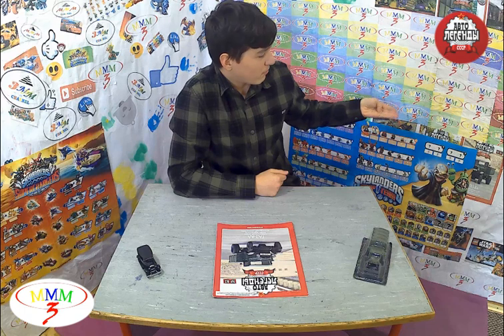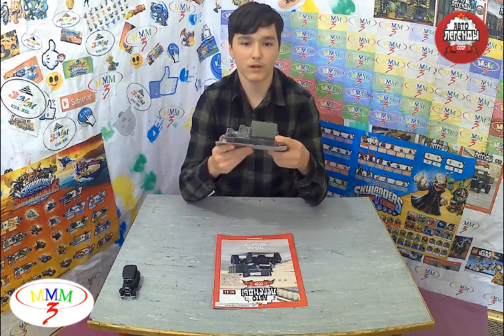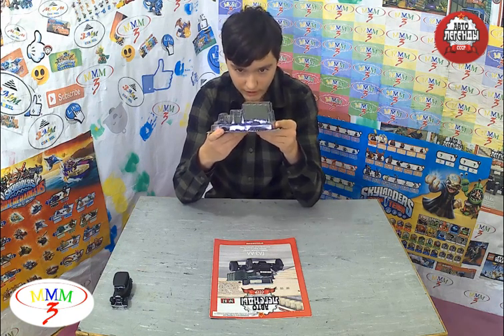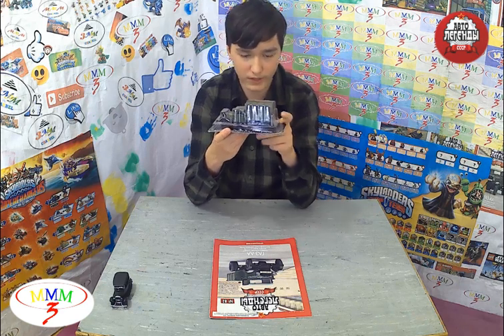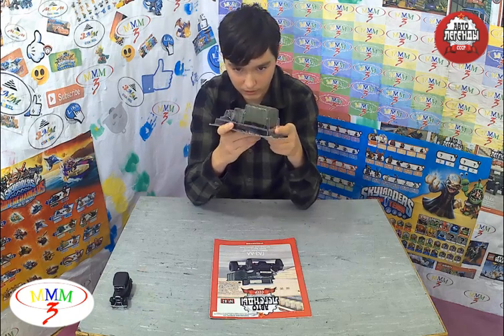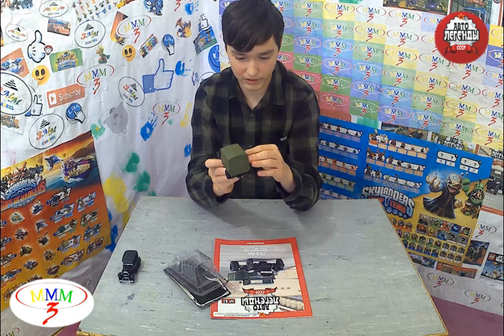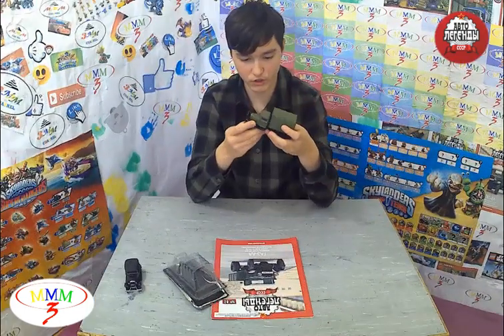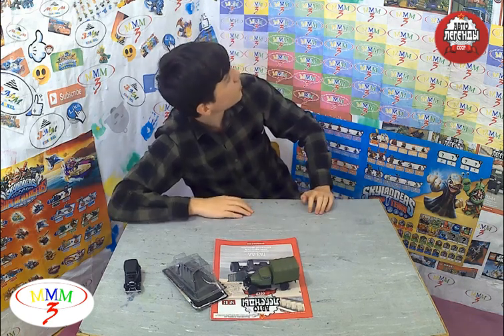Aoto Legends USSR GAZ _ AA